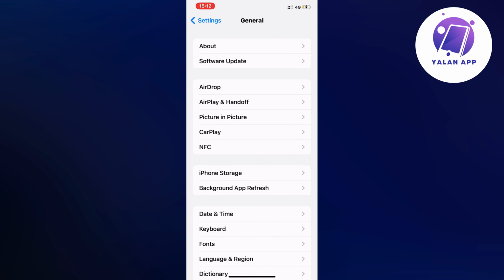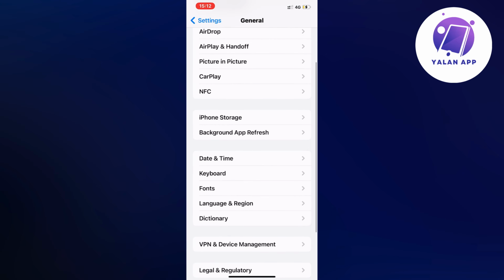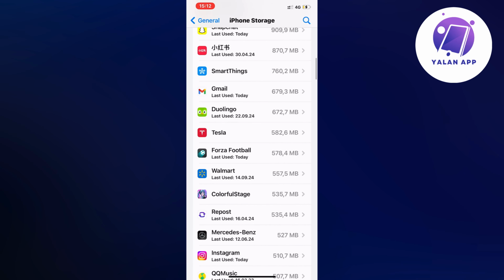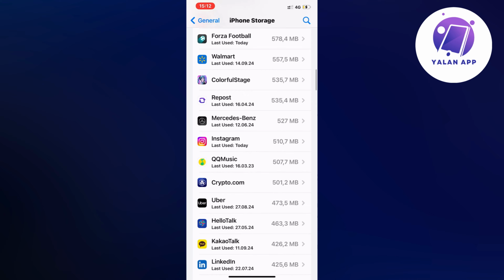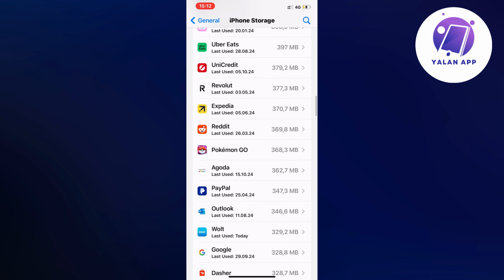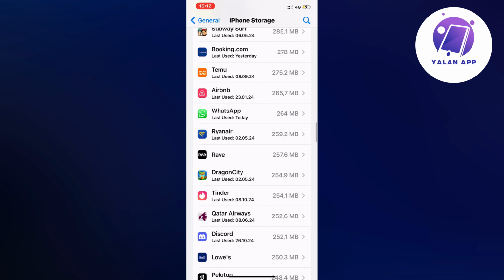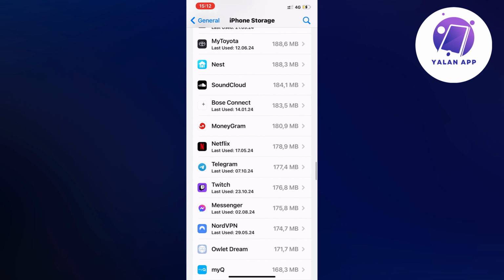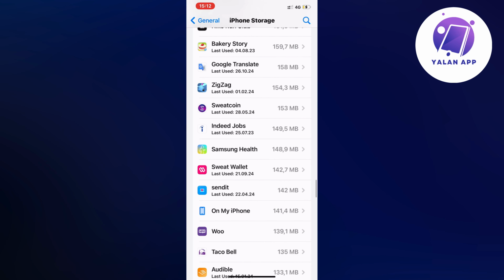How To Fix Samsung Health App Not Working (2025)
If you want to be able to fix the samsung health app when it’s not working, then this video will be perfect for you!